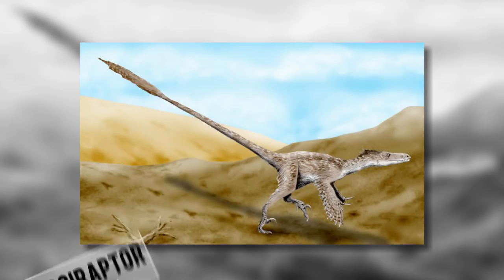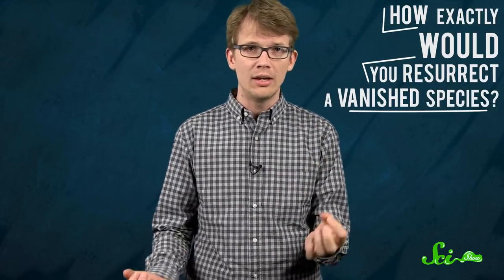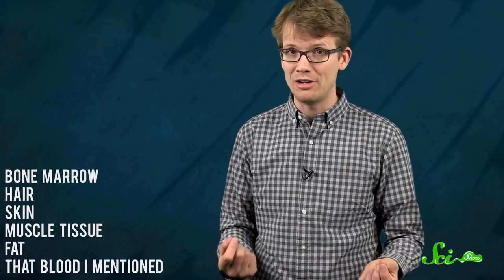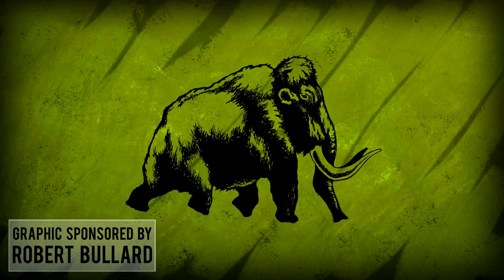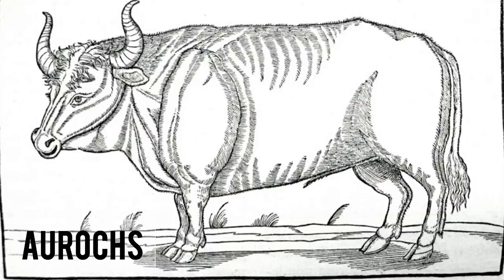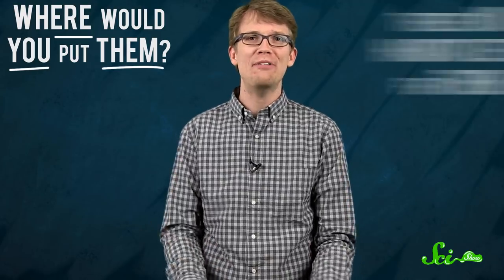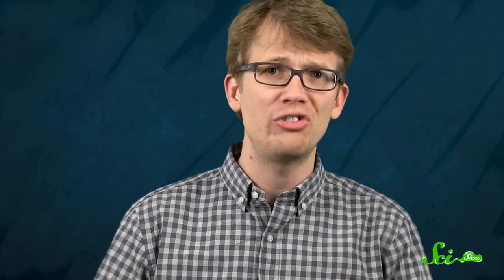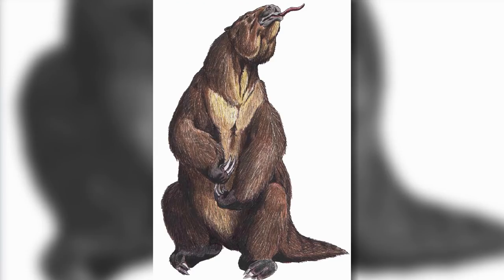Resurrection Biology: How to Bring Animals Back From Extinction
We've all seen the movies and heard the hype: But is it really possible to bring back animals that have gone extinct? If so, how? And how soon? And can I have a mammoth to ride around in my backyard? Hank explains the latest research into resurrection biology, and ponders questions that include not only "Can we?" and "How do we?" but also: "Should we?"